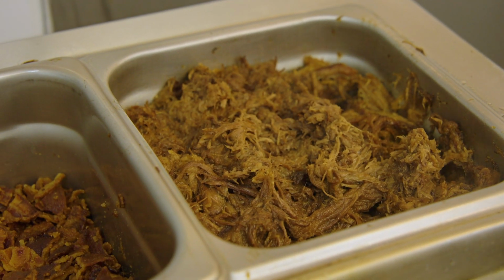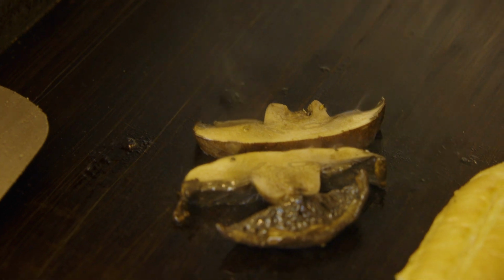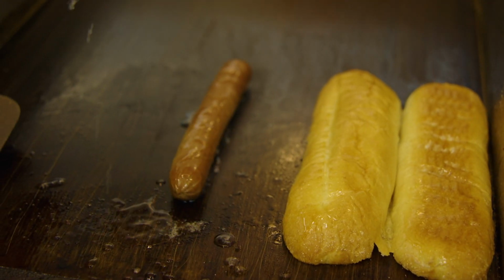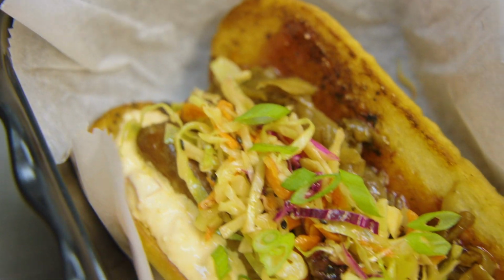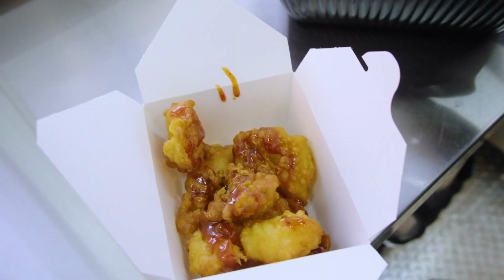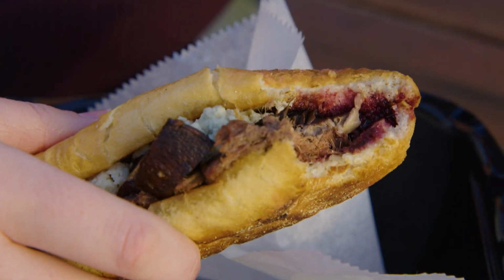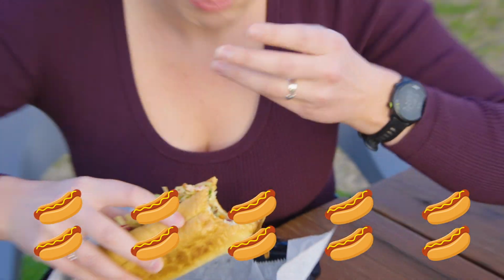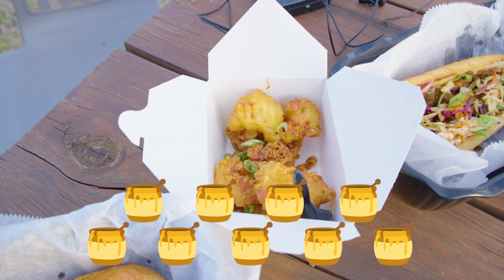GETTING WILD ON FOOD ON THE GO!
On this Food on the Go, Meghan visits Wild Mojo and tries out a unique assortment of fun new foods!